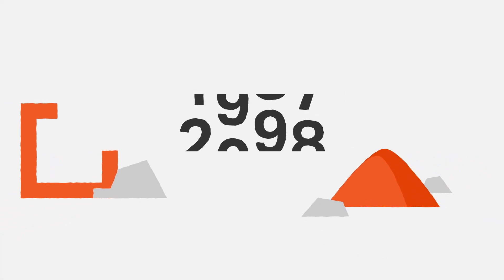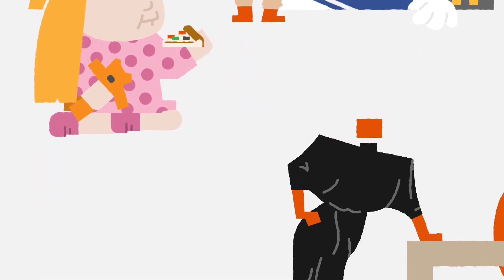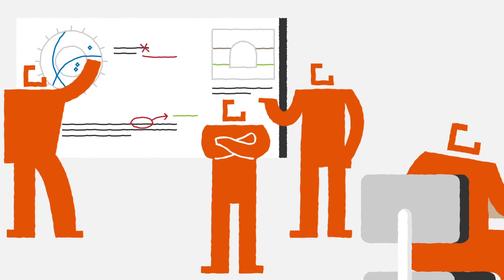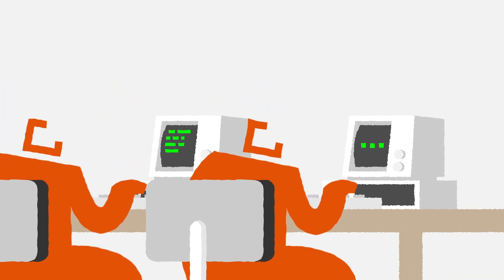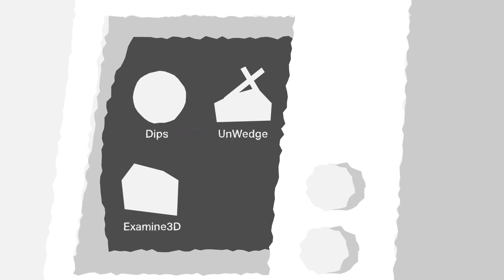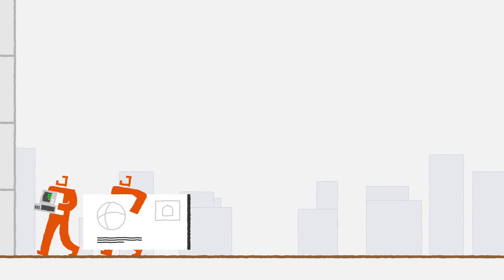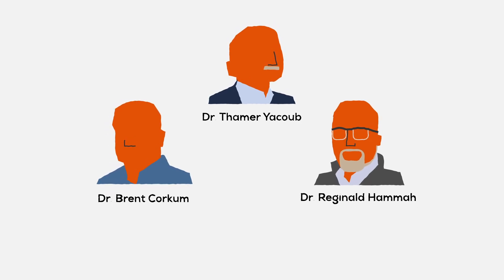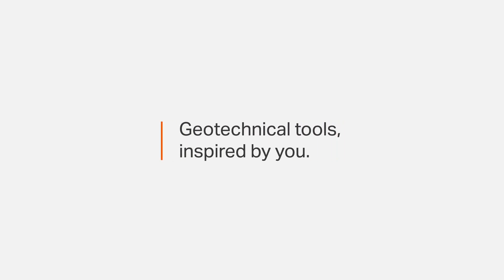The History of Rocscience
Step back in time to 1987, where our story began with a vision to revolutionize geotechnical engineering! Join us in celebrating our journey from humble beginnings at the @uoft to becoming a global leader in geotechnical software solutions.